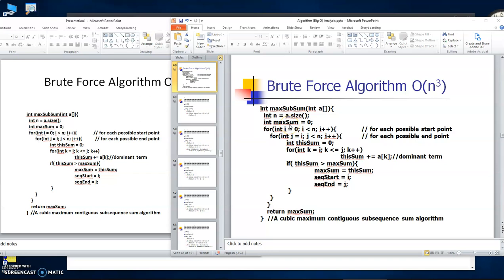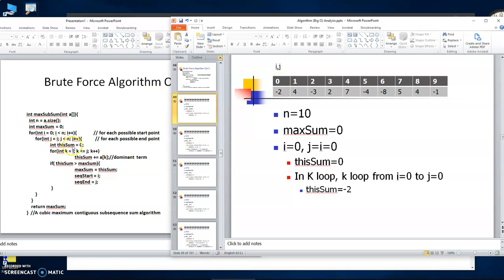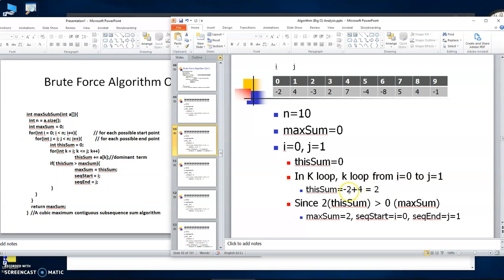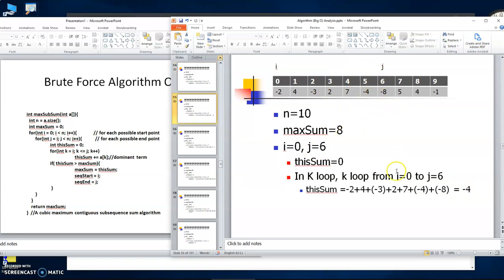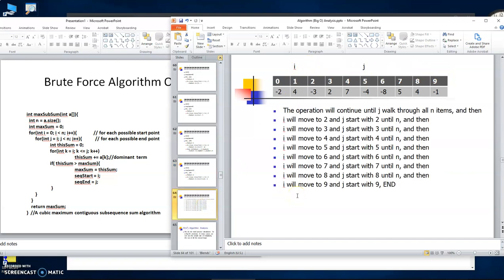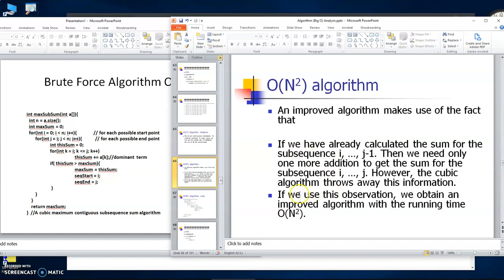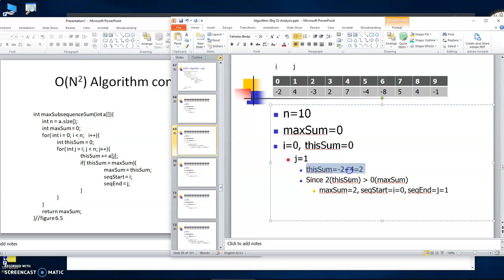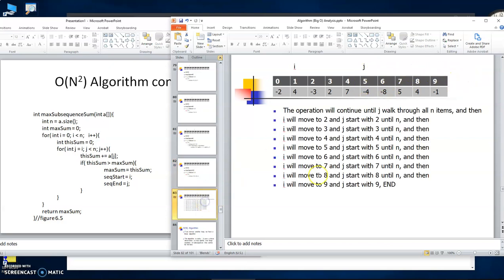CSCI 2320 class2 Max Contiguous 2